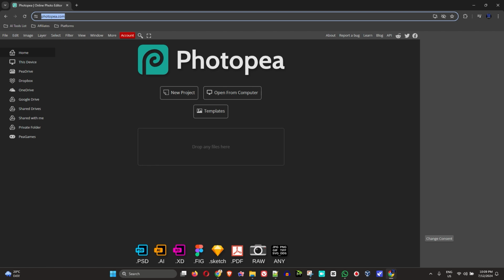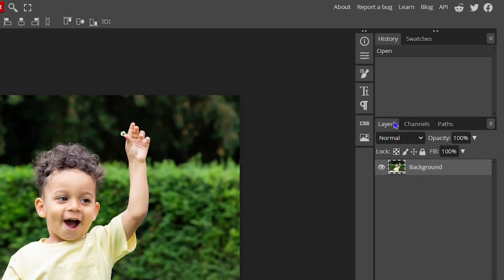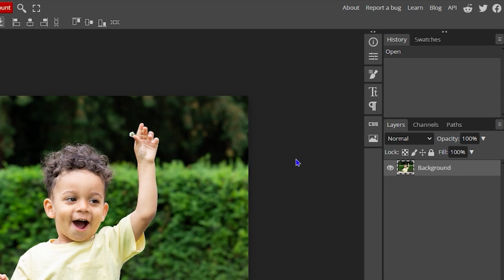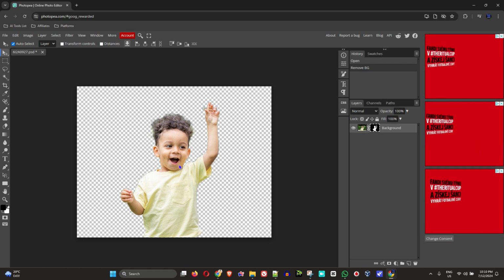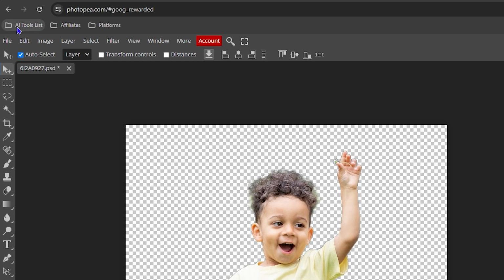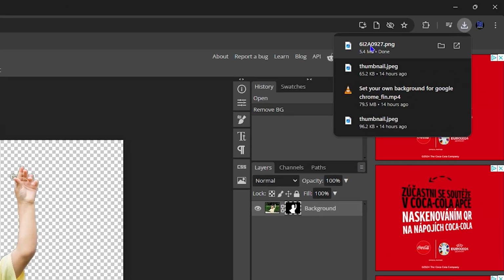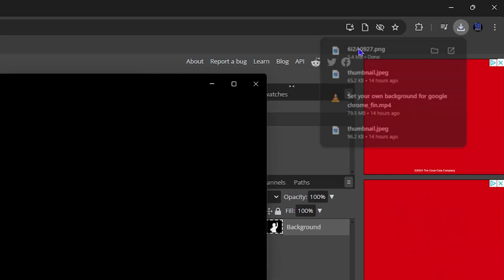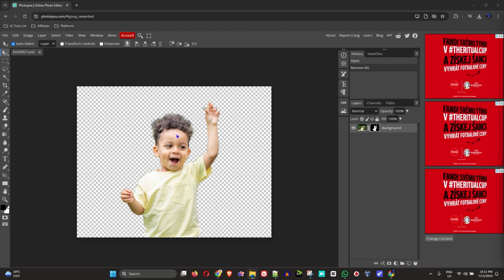How to Remove Background in Photopea - Easy Guide for Beginners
In this tutorial, I show you How to Remove Background in Photopea.

SEO
► (Related Queries covered in this video)
How to Remove Background in Photopea